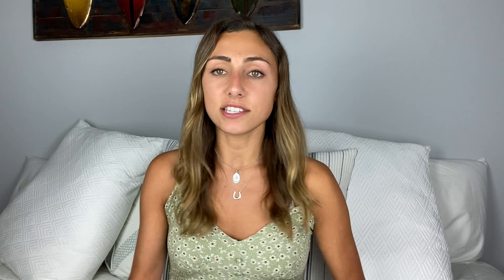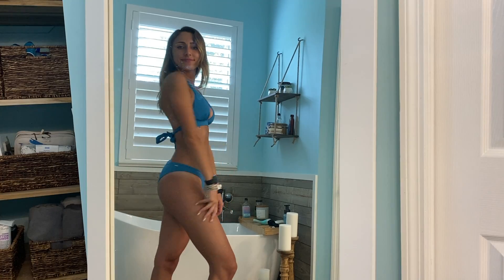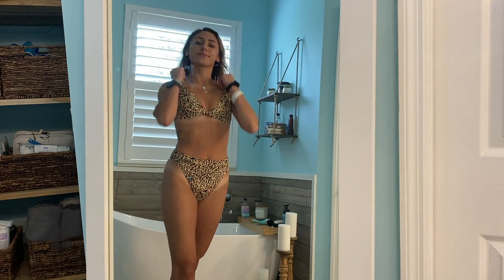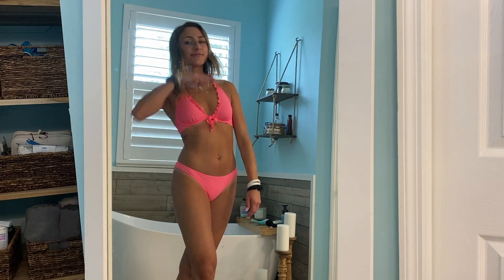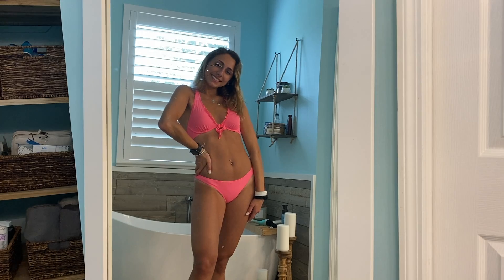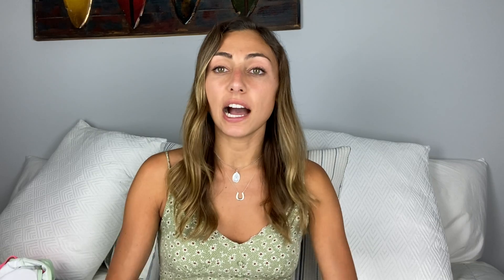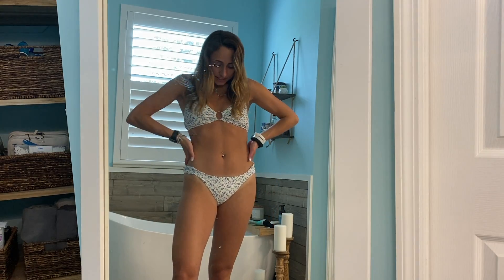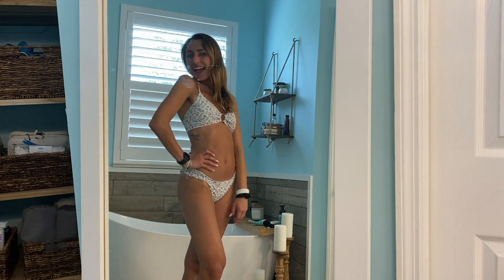Bikini Try-On Haul 2021!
Hi friends! (: must-see bikini try-on haul where I reveal the BEST new bikinis, for all sizes, that will make you feel beautiful and confident! Seriously this one top is AMAZING no matter what cup size you wear.

-HUGE Summer Clothing Haul
-College Apartment Shopping Vlog and THRIFT
-College Apartments Shopping Haul
-College Move In Day Vlog!